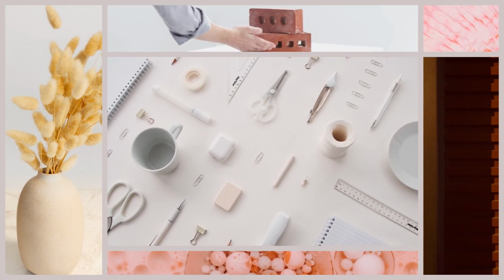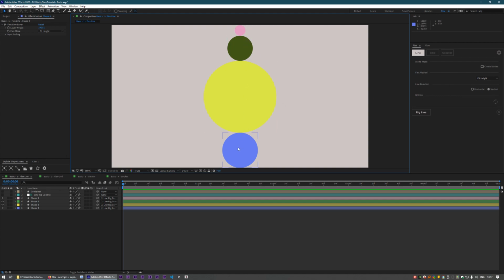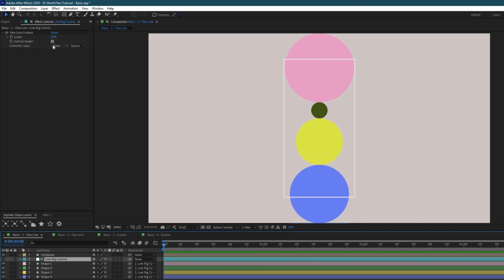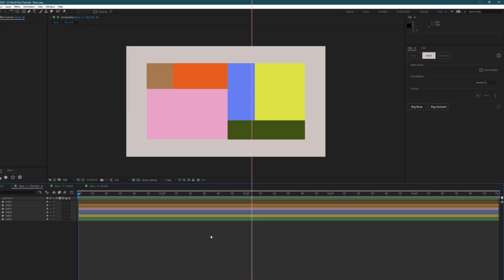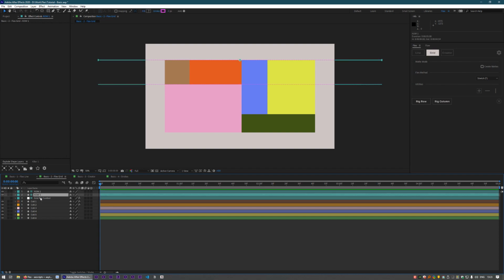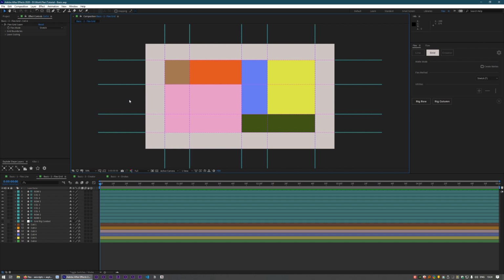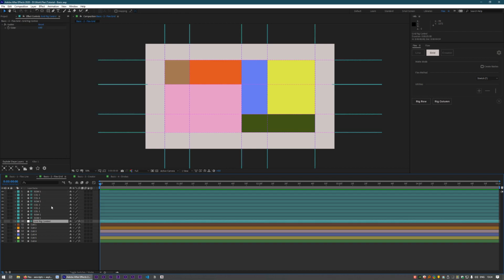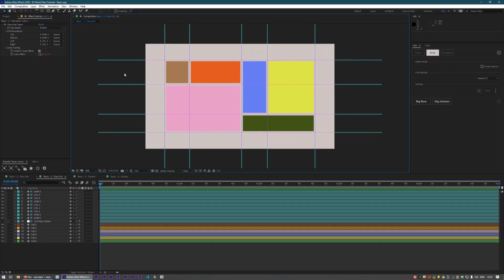Flex Tutorial - Basic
Flex is a tool for creating dynamically realigning layouts for your layers.

This tutorial shows the basic steps of how to get up and running with Flex.

• 00:31 – Line Rigs
• 01:44 – Grid Rigs